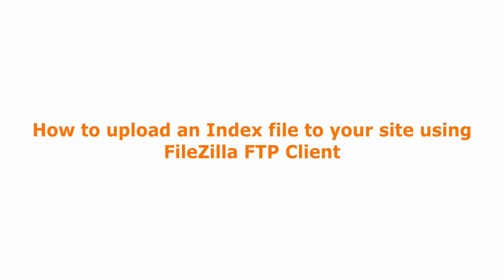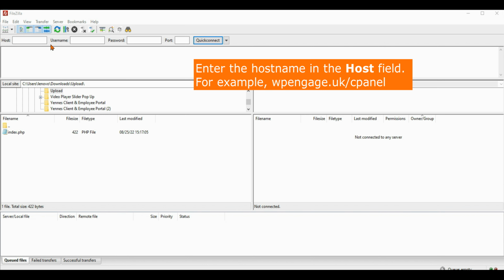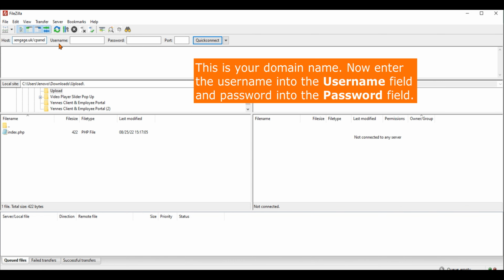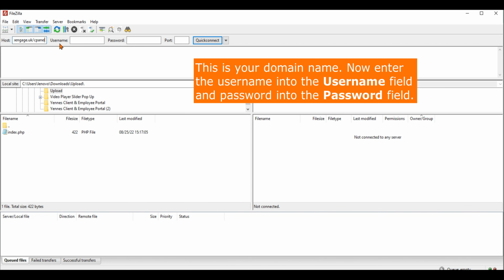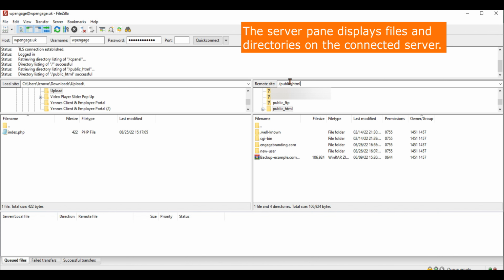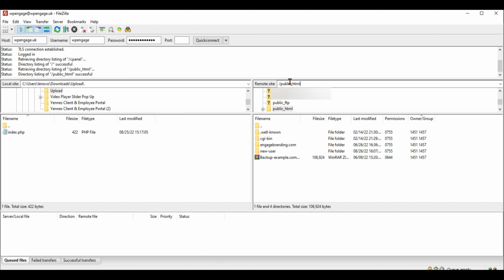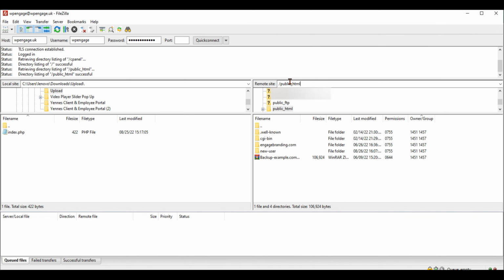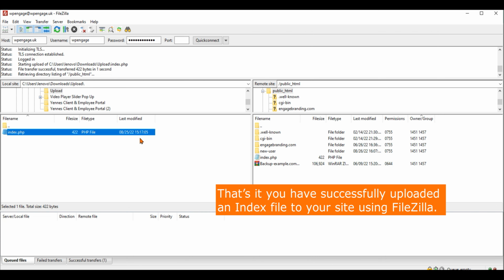How to upload an Index file to your site using FileZilla FTP Client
This tutorial will show you How to upload an Index file to your site using FileZilla FTP Client.